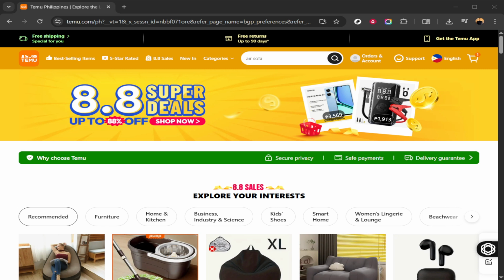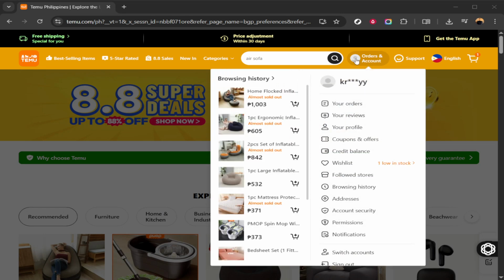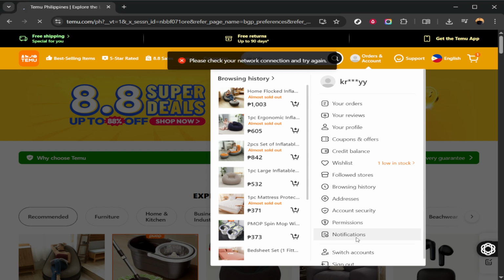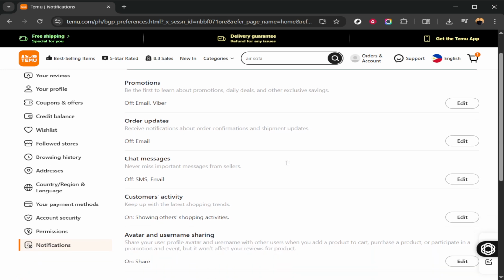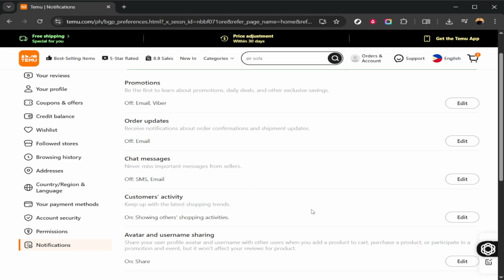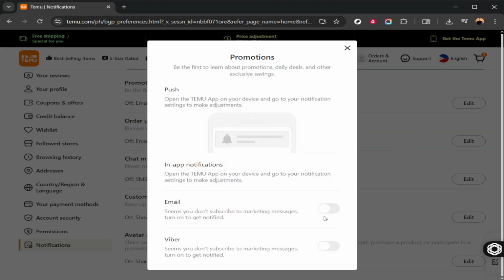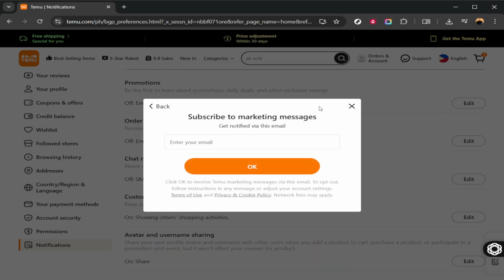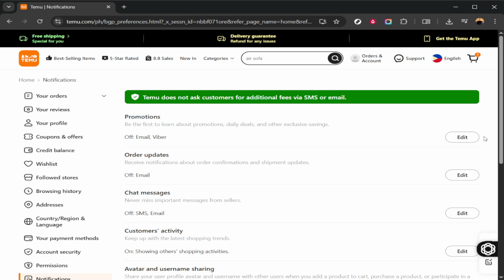How To Stop Temu Text Messages - Turn Off Texts & Notifications 2025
Learn how to stop Temu text messages and turn off unwanted notifications in 2025. Easy step-by-step guide to manage your Temu alerts.